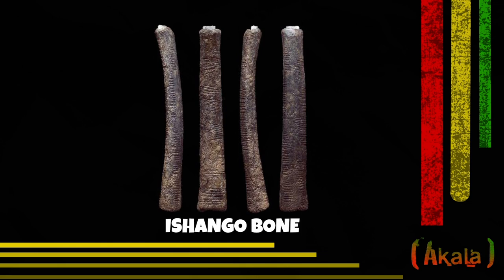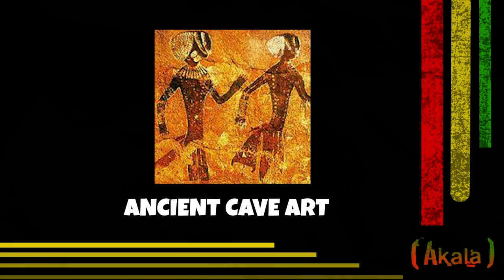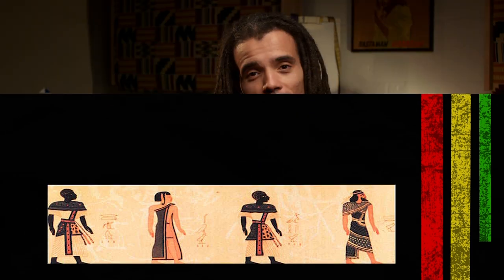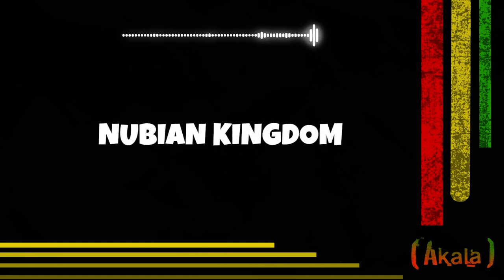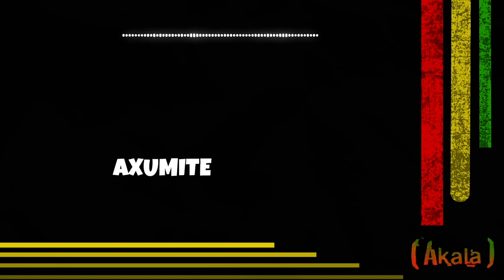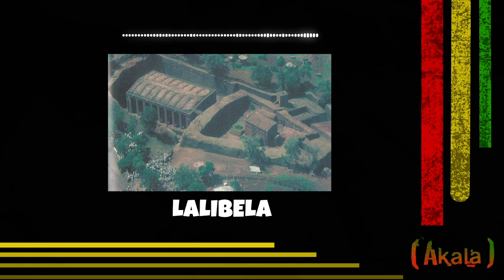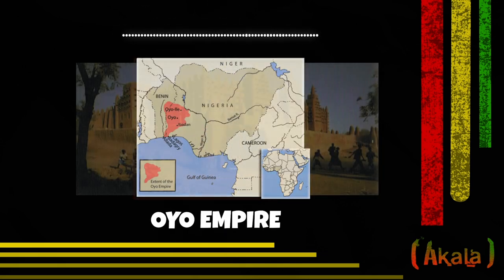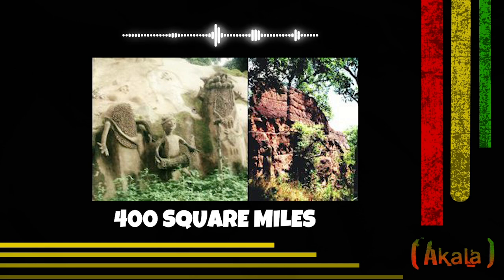Akala x Africa In History: An Introduction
Akala x Africa In History

Book List:

When We Ruled by Robin Walker
Africa In History by Basil Davidson
Civilization Or Barbarism by Cheikh Anta Diop
Race And Identity In The Nile Valley by Kharyssa Rhodes
Destruction Of Black Civilization by Chancellor Williams
Remembering The Dismembered Continent by Ayi Kweh
Armah
UNESCO General histories of Africa
Before The Slave Trade by Robin Walker (For Images)

Directed by: Ray Fiasco
DOP: Dominic Lake
Editors: Sam Harding/Marium Yusuf
VFX: Isaac Edeh
Producer: Immovable Productions